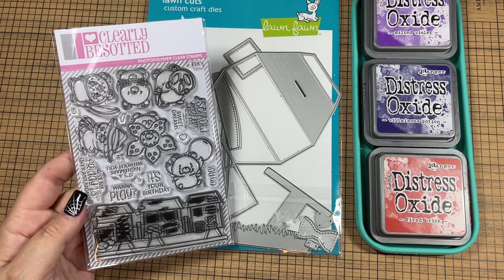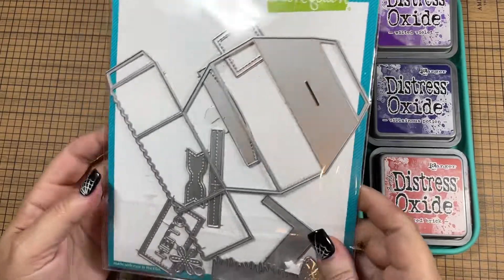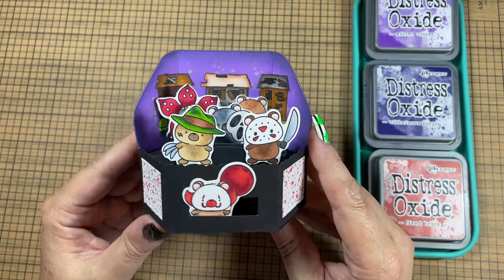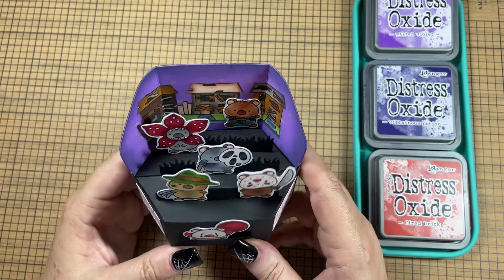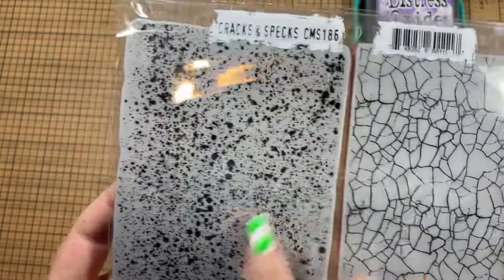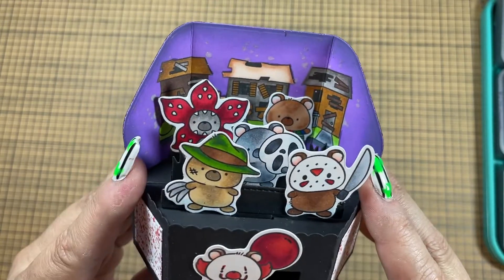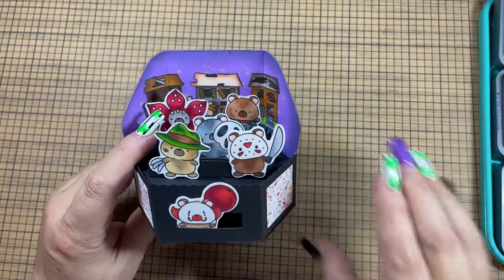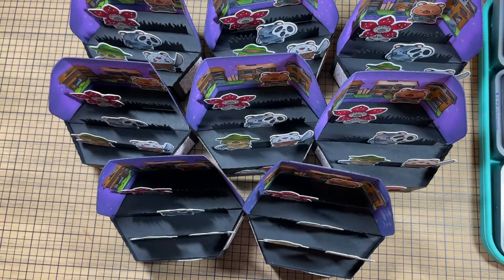Pop-up card using Clearly Besotted Scare Bears